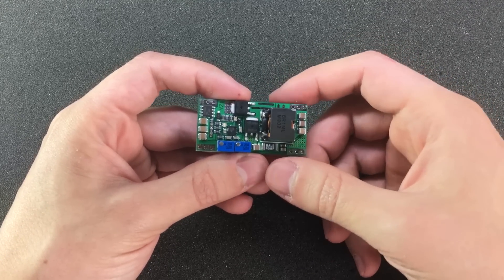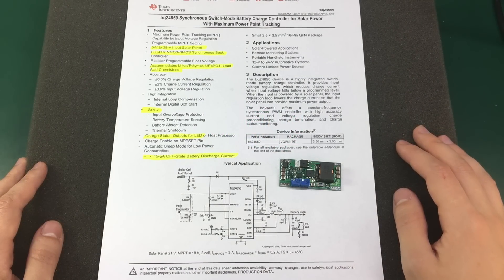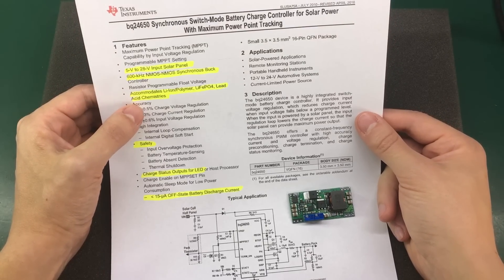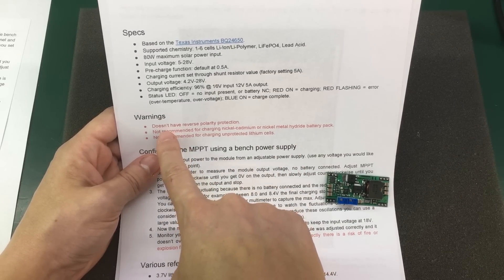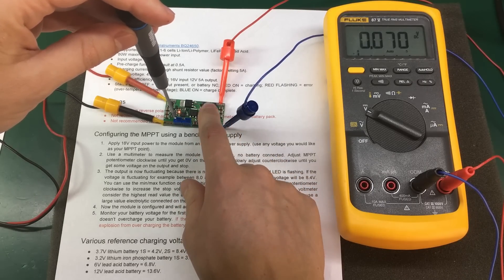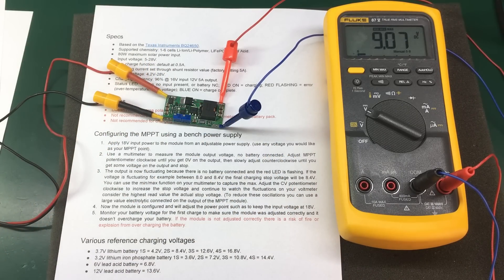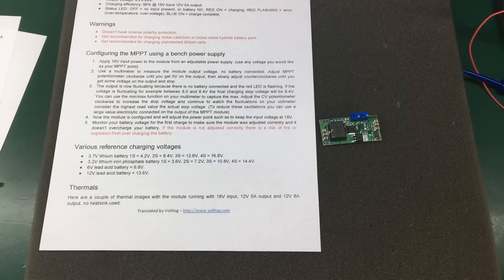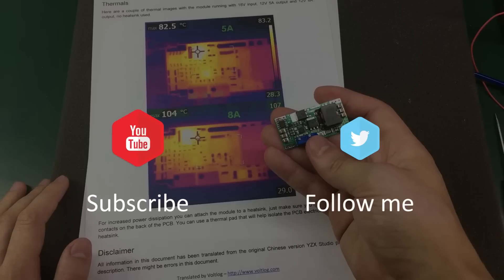Voltlog #54 - BQ24650 MPPT Charging Module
In this video I am taking a look at this compact BQ24650 Charging MPPT Module made by YZX Studio in China. You can use this module to improve the efficiency of your solar system while charging your battery.